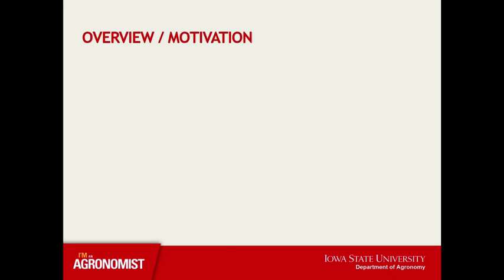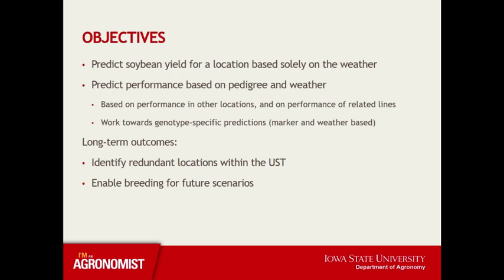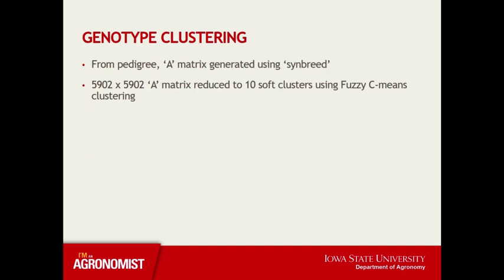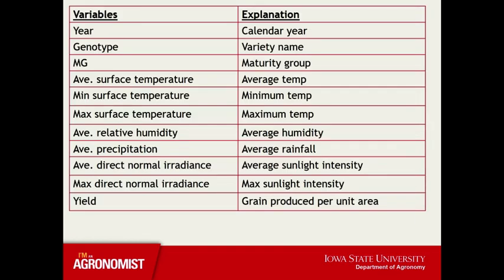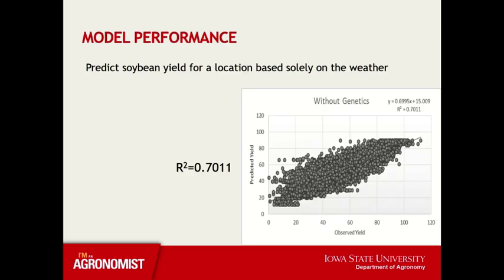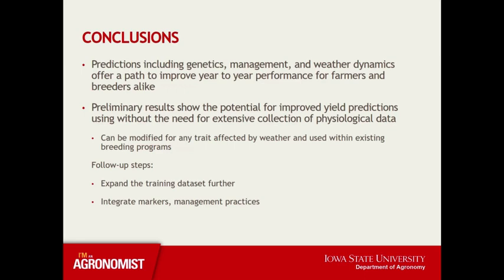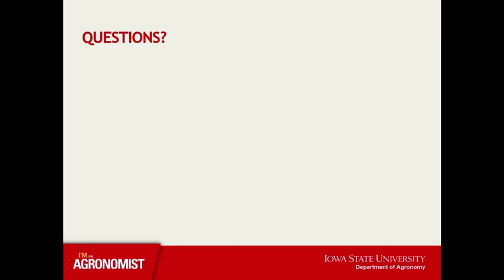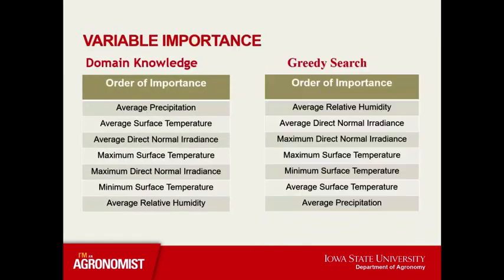Time-series weather based yield prediction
Johnathon Shook